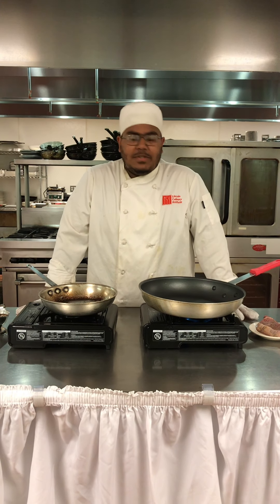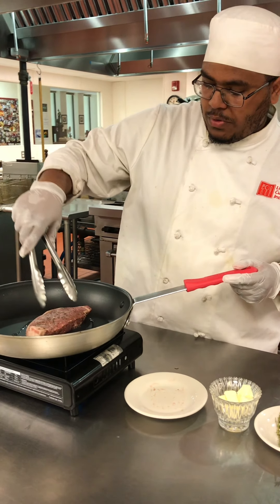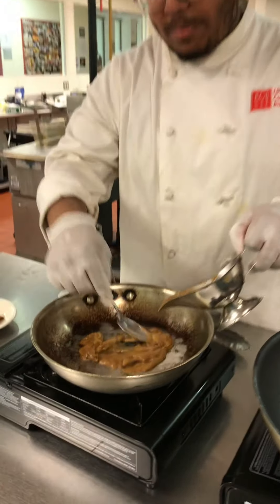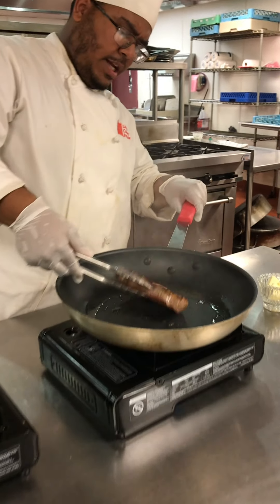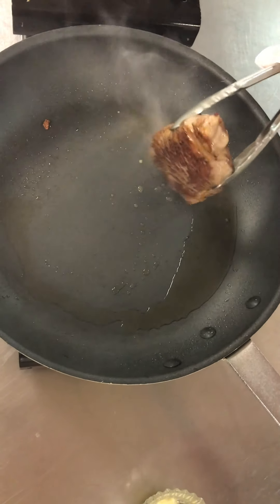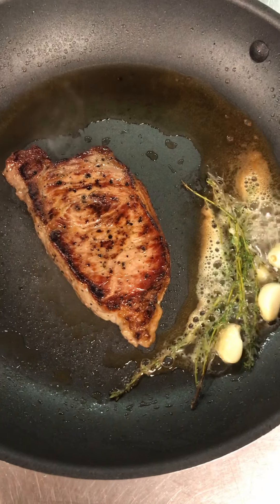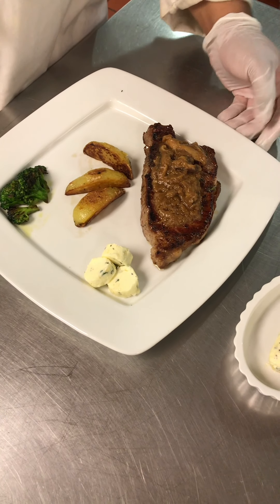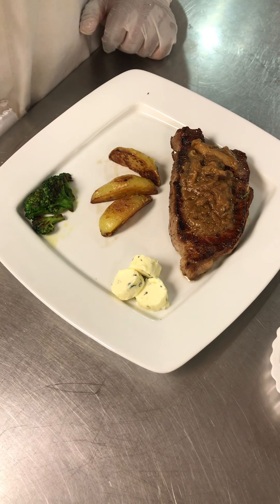How to Cook NY Strip Steak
What’s the secret to the perfect NY Strip Steak?  Put it in a hot skillet and leave it alone. Student Chef James from Lincoln Culinary Institute in Shelton, CT explains how too much fussing can ruin the ideal sear. James also shows you a neat trick on how to render the fat on the sides. The end result?  Mouth watering!